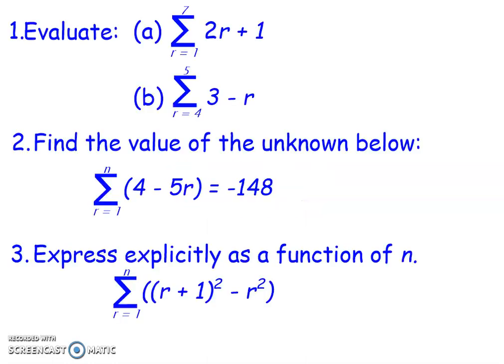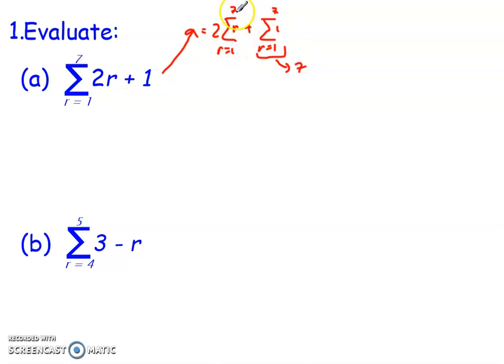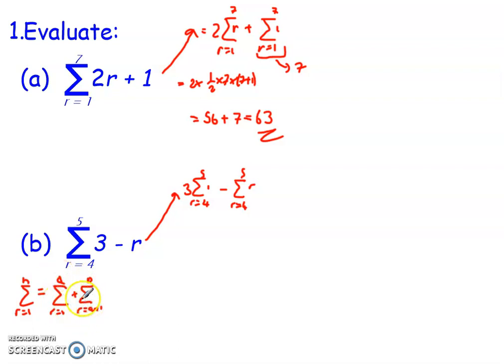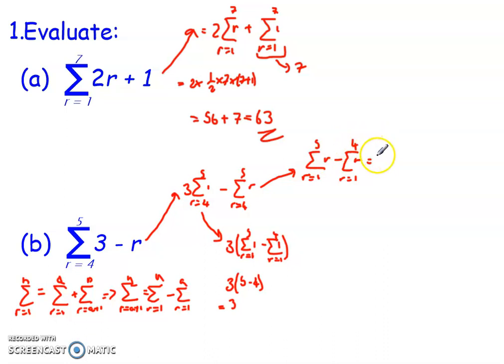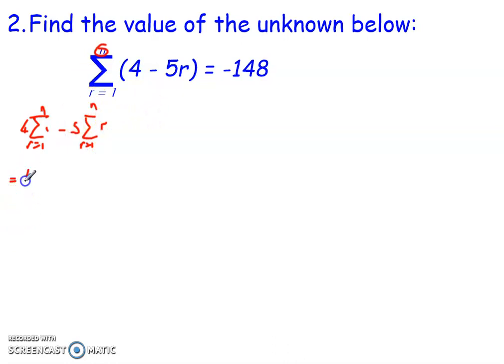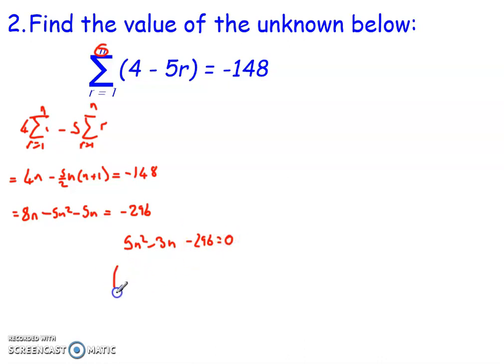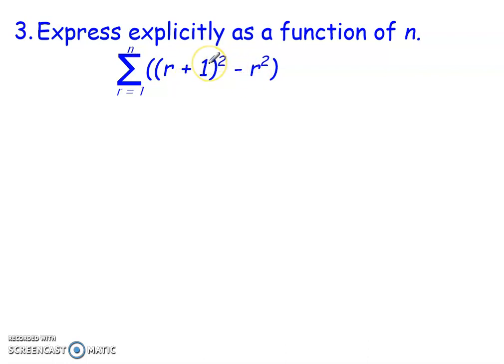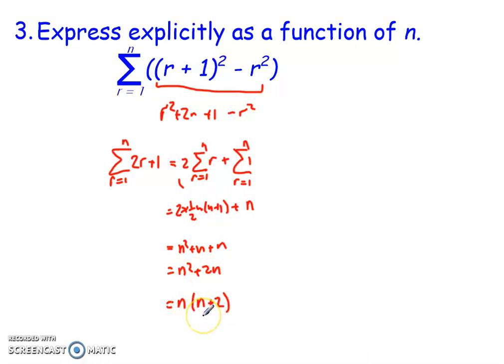Sigma Notation Exercises